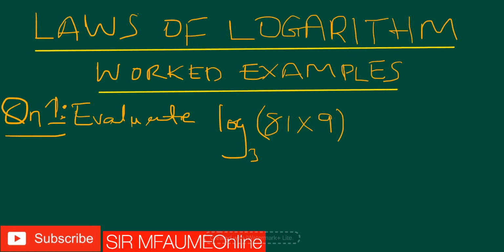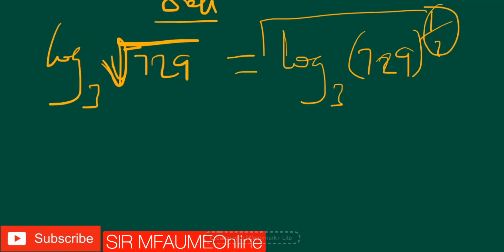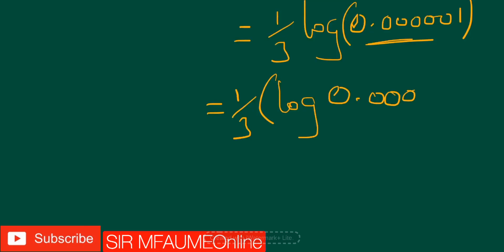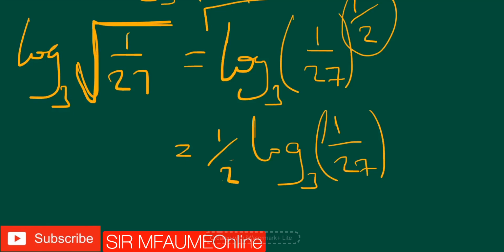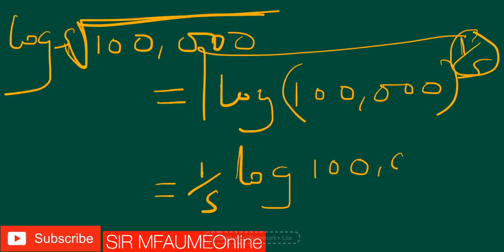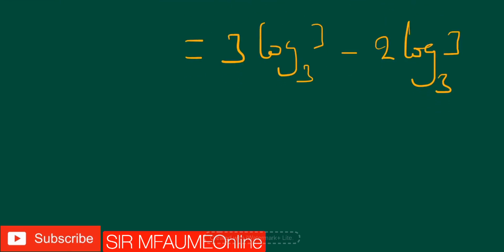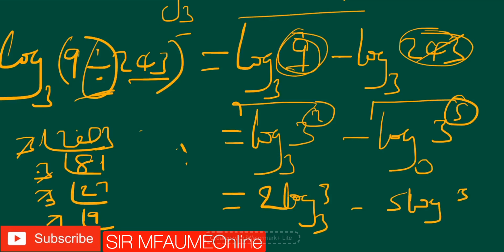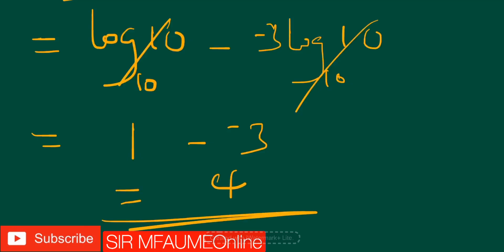Application of Laws of Logarithm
In this video you can see how to apply different Laws of Logarithm in different Questions.